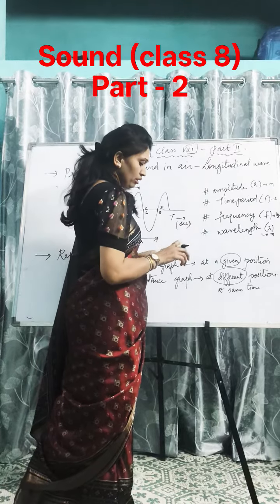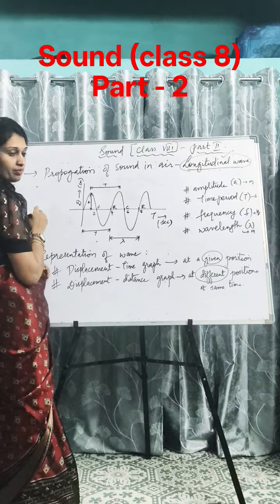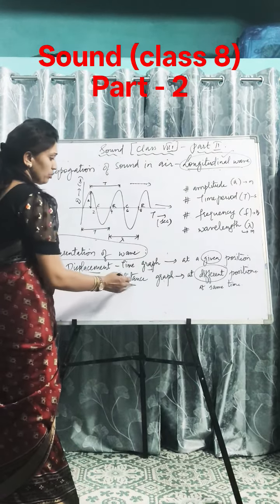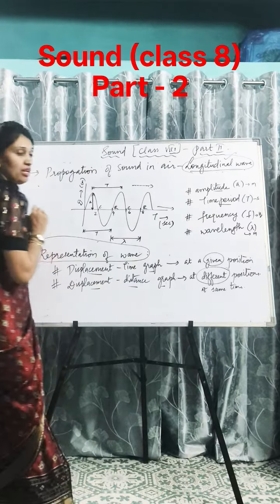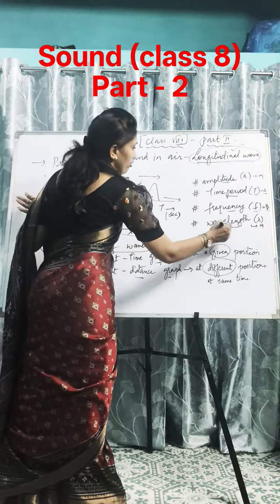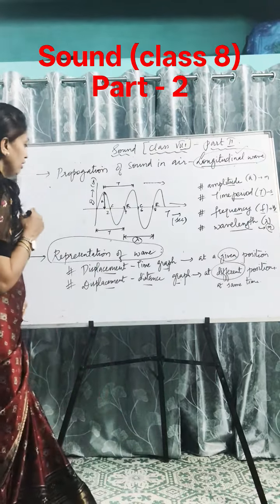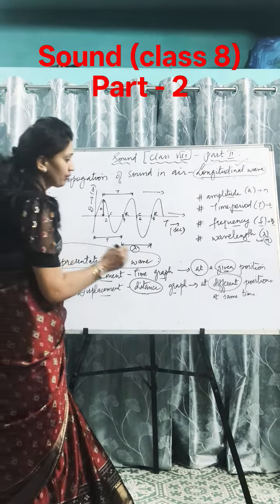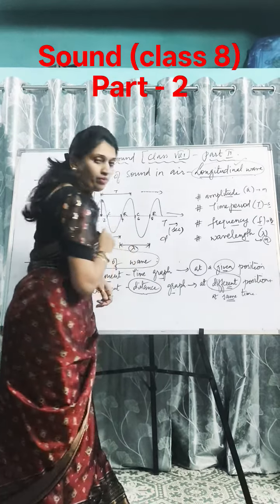edtechchat blendedlearning onlinelearning, digitalclassroom, virtualclassroom